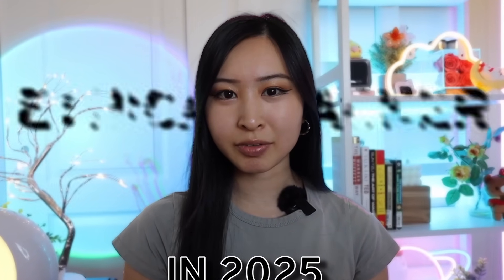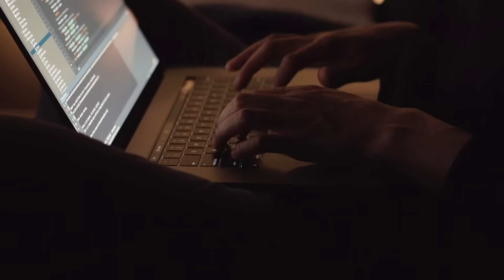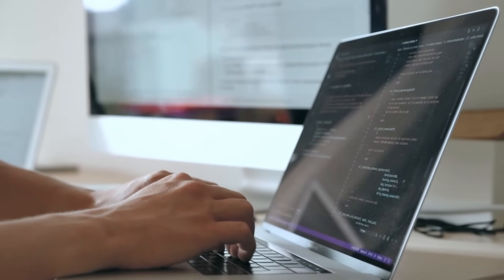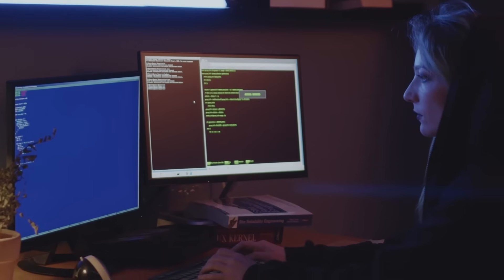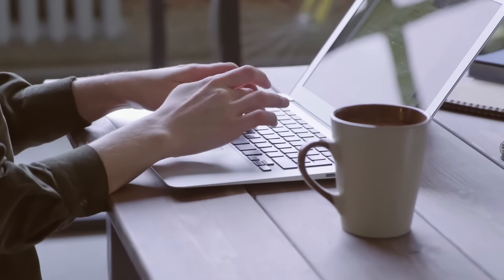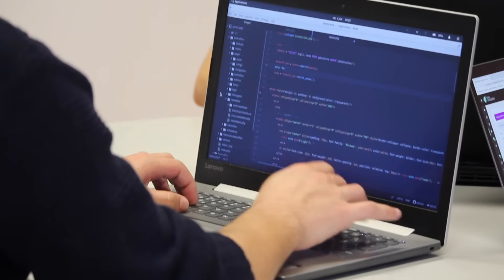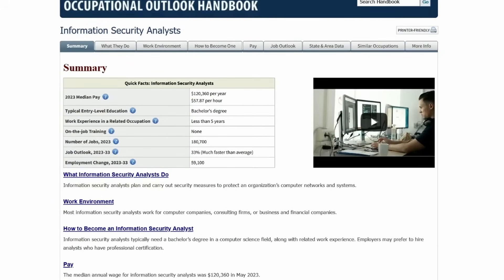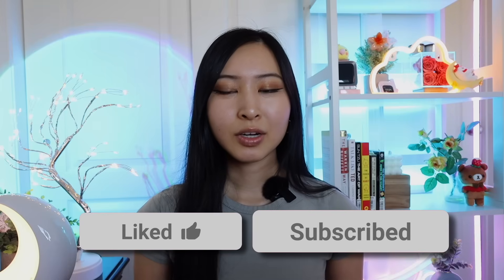How to Become an Ethical Hacker in 2025 | FULL Learning Pathway to Become a Pentester as a Beginner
🧭 Check out Zero To Mastery's Full Ethical Hacker Career Path